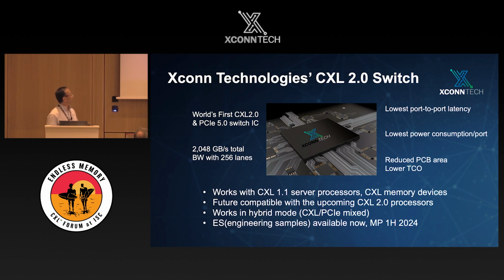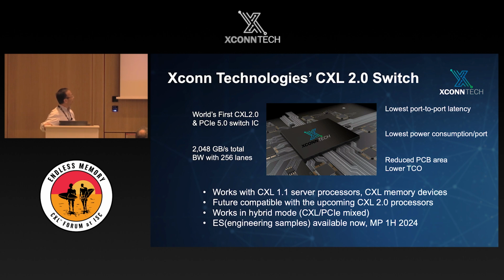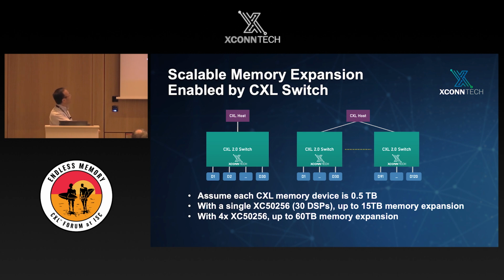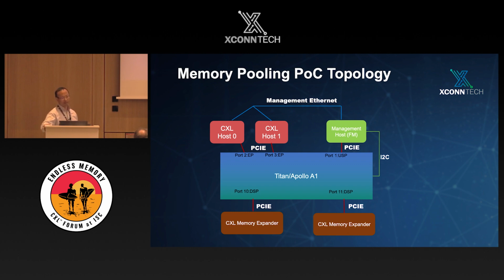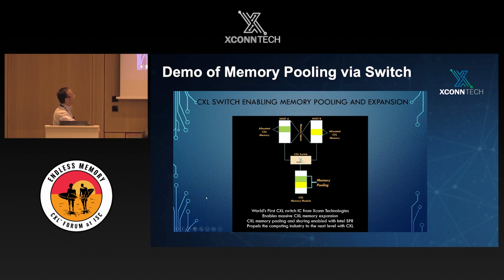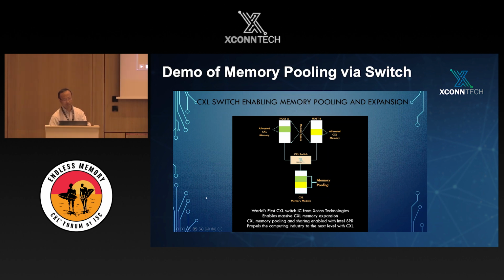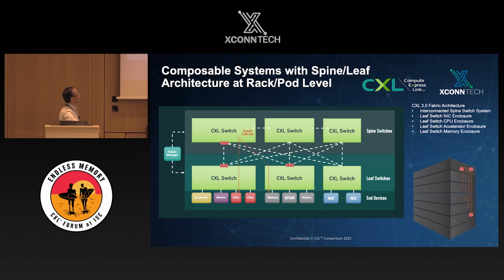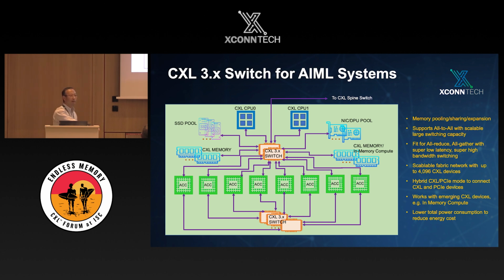Xconn CXL Switches: Enablers of More Advanced HPC and AI/ML Cloud Computing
JP Jiang, VP of Product Marketing and Business Operation at Xconn Technologies, explains how CXL switch will enable scalable memory expansion and memory pooling, and how these two functions will make big data and big memory computing more accessible while keeping the memory utilization high --- much needed for HPC and Hyperscaler applications.